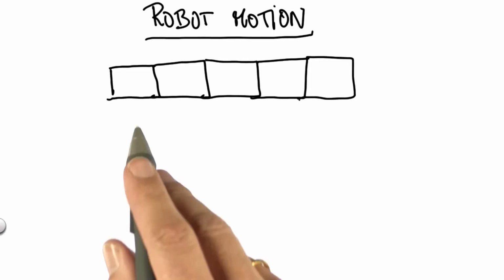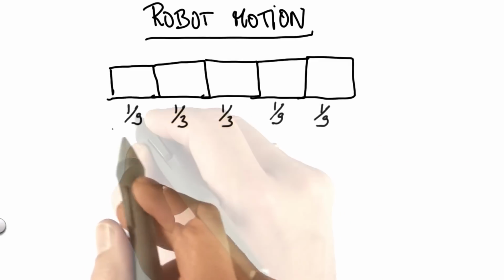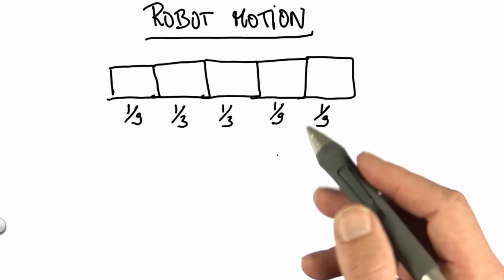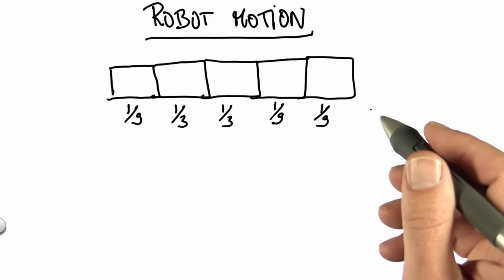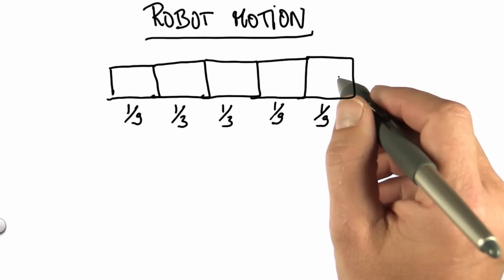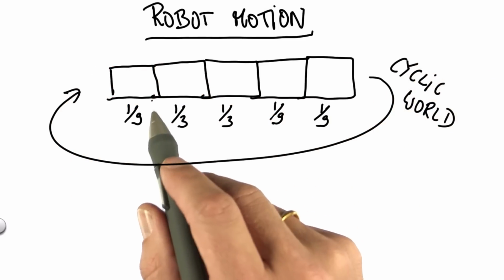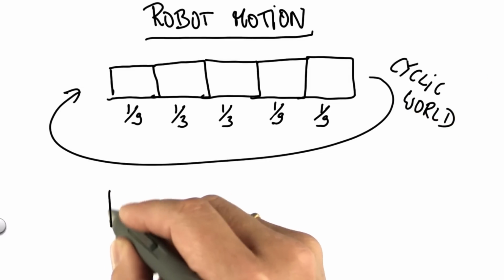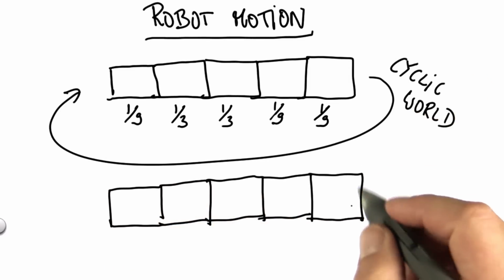Exact Motion - Artificial Intelligence for Robotics